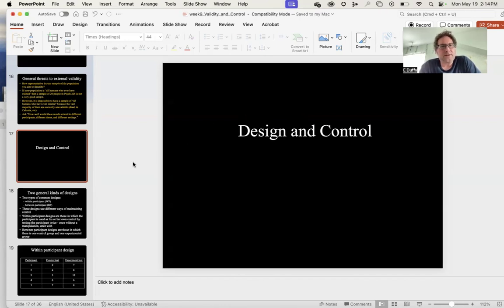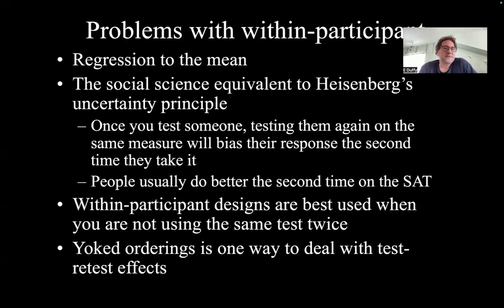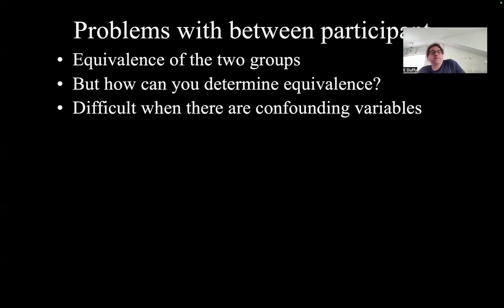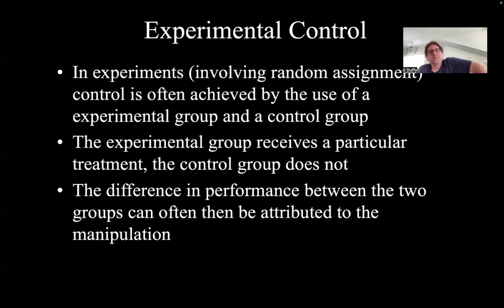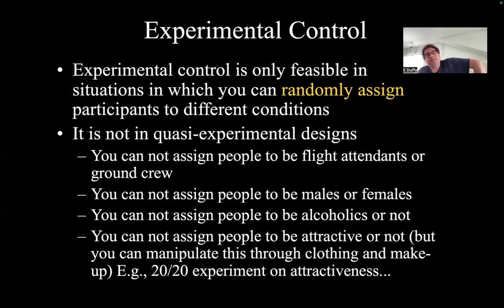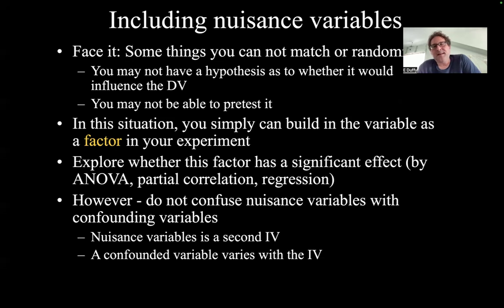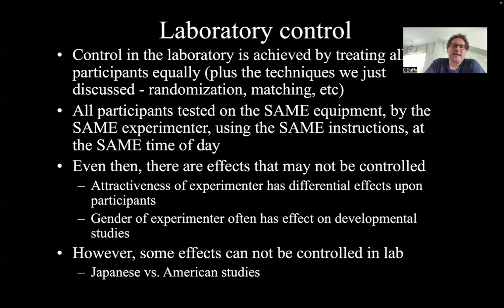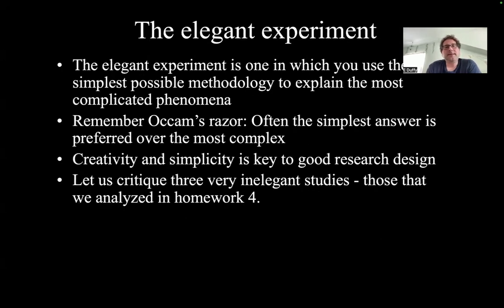Research Methods 5 part 2